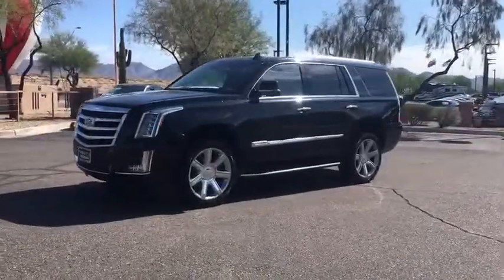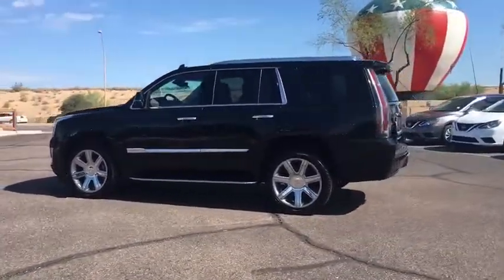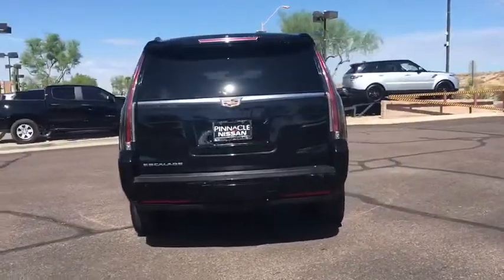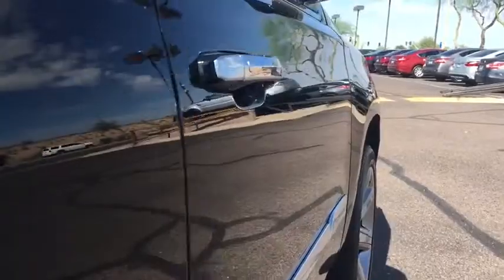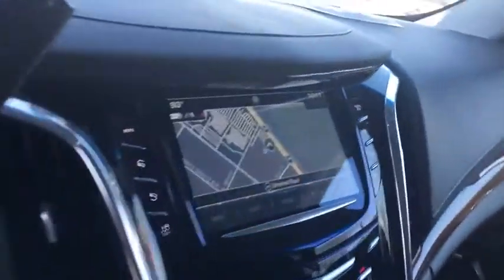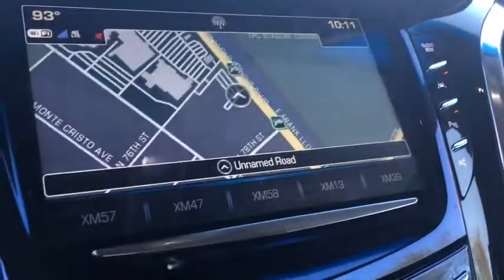2018 Cadillac Escalade Phoenix, Scottsdale, Peoria, Tempe, Gilbert, AZ PN18319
Black Raven [LISTING TYPE] 2018 Cadillac Escalade available in Phoenix, Arizona at Pinnacle Nissan. Servicing the Scottsdale, Peoria, Tempe, Gilbert, AZ area.

Pinnacle Nissan
7601 E Frank Lloyd Wright Blvd

#1 Nissan Certified Store in Western Region! Recent Arrival! CARFAX One-Owner. Clean CARFAX. Jet Black w/Leather Seating Surfaces. Priced below KBB Fair Purchase Price! Black Raven 2018 Cadillac Escalade Luxury V8 RWD , Excellent selection of New and Used vehicles, Financing Options, Serving Scottsdale, Phoenix, Peoria, Mesa, Gilbert, Chandler, Tempe, Surprise.
WHEELS  22 X 9 (55.9 CM X 22.9 CM) 7-SPOKE ALUMINUM  with premium paint and chrome inserts (STD),LUXURY PREFERRED EQUIPMENT GROUP  Includes Standard Equipment,CADILLAC USER EXPERIENCE WITH EMBEDDED NAVIGATION  AM/FM stereo with 8 diagonal color information display featuring touch response  haptic feedback  gesture recognition  Natural Voice Recognition  Phone Integration for Apple CarPlay and Android Auto capability for compatible phone  Collection and Teen Driver.